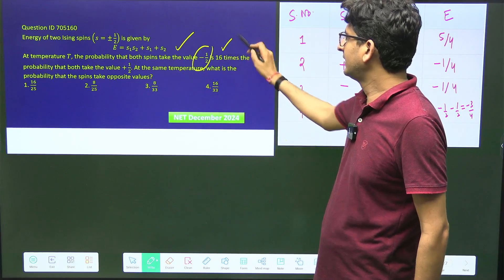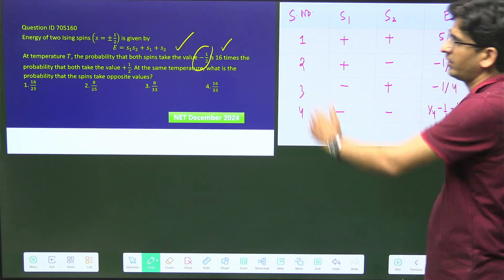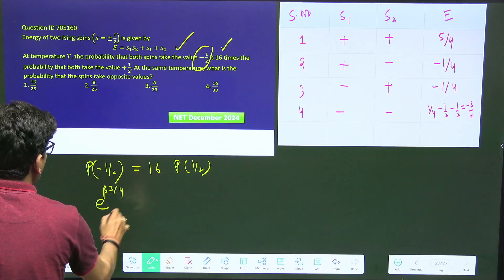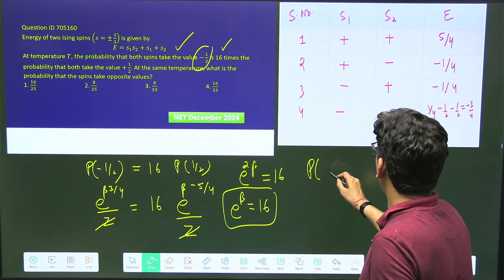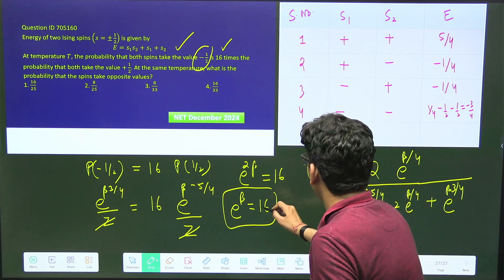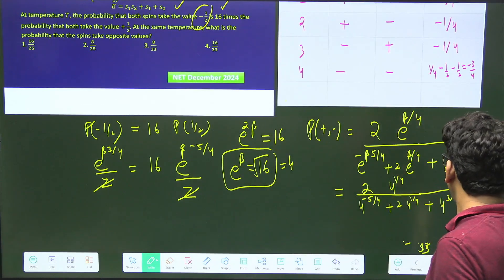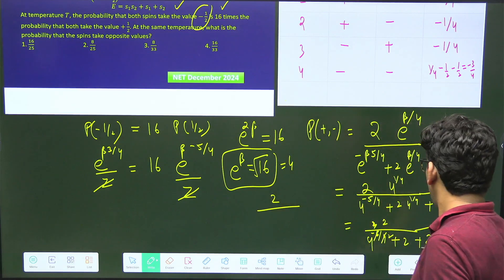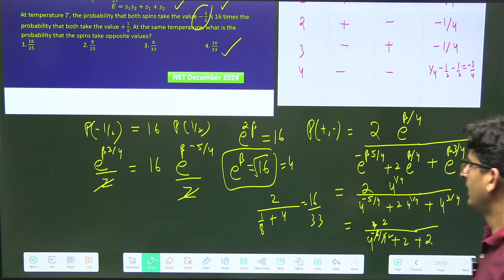CSIR NET Dec 24 | Ising Model Microstates Explained | QID 705160 | Statistical Mechanics by Alok Sir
CSIR NET Dec 2024 | Statistical Mechanics | QID 705160 Solution | Microstates of Ising Spins
Unlock the detailed explanation of QID 705160 from the CSIR NET December 2024 exam. In this video, Alok Sir breaks down the Ising Model, explores microstates of spin systems, and provides an intuitive understanding of key concepts in Statistical Mechanics.

✅ Perfect for CSIR NET Physical Sciences aspirants
✅ Complete solution to QID 705160 (Stat Mech - Ising Spins)
✅ Learn how to approach microstate-based problems in exams

📌 Topics Covered:

Ising Model fundamentals

Microstates and degeneracy

Spin systems in statistical mechanics

Solving past CSIR NET questions

👍 Like | 💬 Comment | 🔁 Share | 📥 Download PDF notes from our Telegram channel!